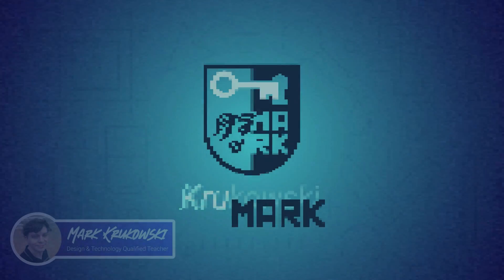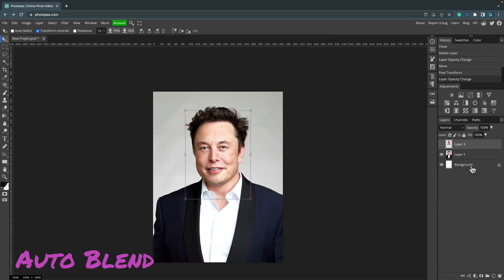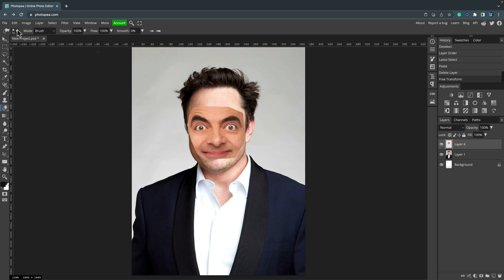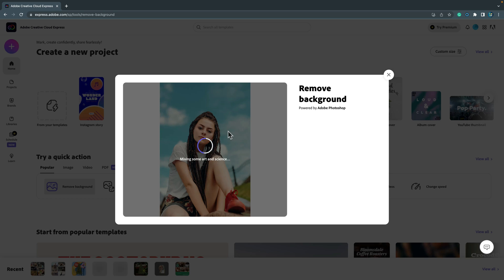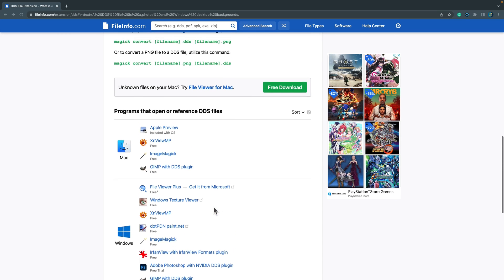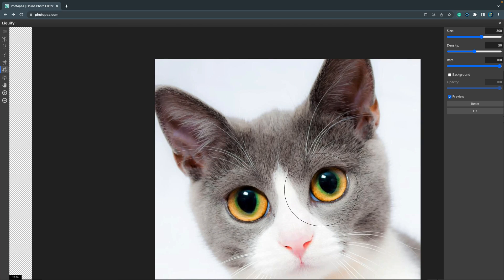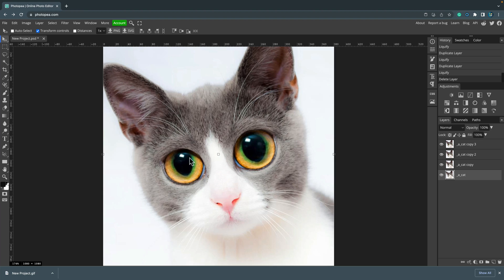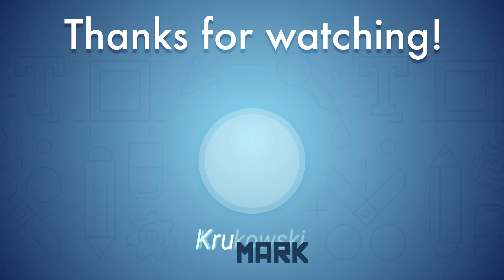5 Features / Tools Still Missing in Affinity Photo 2022 and How To Work Without Them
The first version of Affinity Designer was released in 2015, making it the second of the Affinity apps to be released by Serif. Almost 7 years have passed and there are some key features still missing. If Serif wants AP to be a true competitor to Adobe Photoshop they need to add these 5 features.